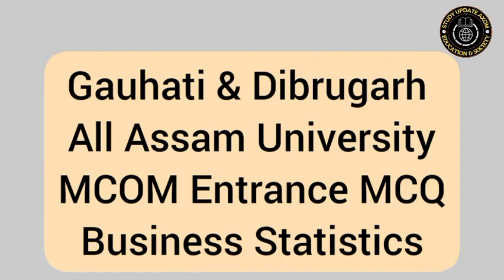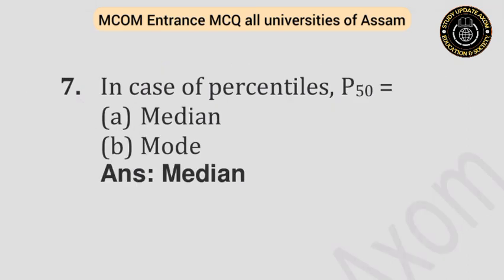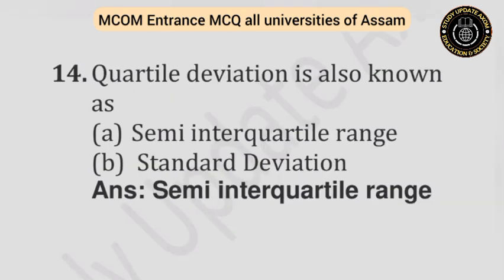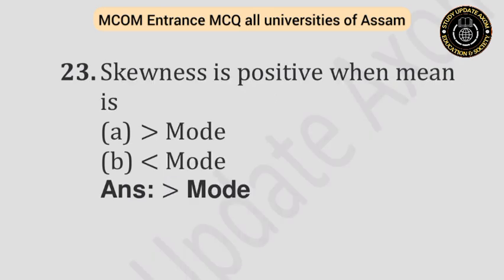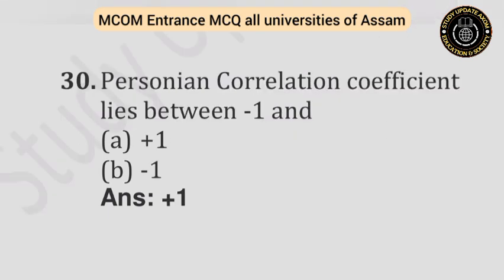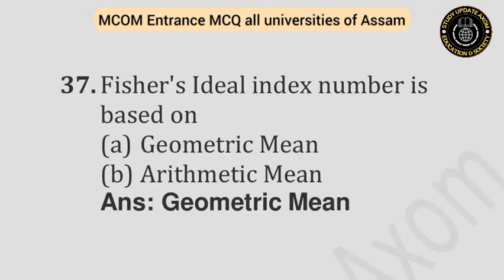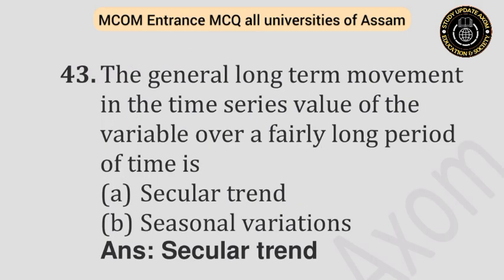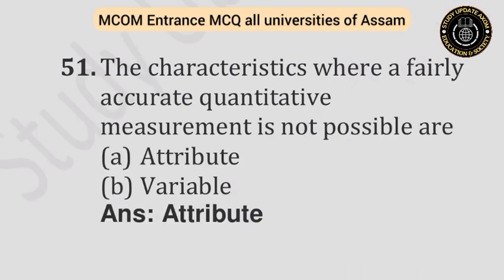MCOM 2024 |Entrance MCQ | Guwahati University Entrance | GU MCOM 2024 | PG Entrance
MCOM 2023 Entrance MCQ | Guwahati University Entrance | MCOM 2023 | GU MCOM 2023 | PG Entrance BS  Business Statistics

Mcom Entrance video for Insurance & Risk Management

Mcom Entrance video for Corporate Accounting

Mcom Entrance video for Financial Accounting

Mcom Entrance video for Income Tax Law & Practices

Mcom Entrance video for Management Principles and Applications

Guwahati University
Guwahati University Entrance
Corporate Accounting
Guwahati University PG Entrance
Guwahati University MCOM Entrance
Guwahati University MCQ
Guwahati University MCQ MCOM
Guwahati University MCOM MCQ
Guwahati University BS MCQ
Guwahati University  Business Statistics MCQ
Guwahati University MCOM Important MCQ
Guwahati University MBA Entrance
Guwahati University MBA Important MCQ
Guwahati University Important Questions
GUET Entrance
GUET PG Entrance
GUET MCOM Entrance
GUET MCQ
GUET MCQ MCOM
GUET MCOM MCQ
GUET BS MCQ
GUET MCOM Important MCQ
GUET MBA Entrance
GUET MBA Important MCQ
GUET Important Questions
GU
GU Entrance
GU PG Entrance
GU MCOM Entrance
GU MCQ
GU MCQ MCOM
GU MCOM MCQ
GU Business Statistics MCQ
GU MCOM Important MCQ
GU MBA Entrance
GU MBA Important MCQ
GU Important Questions